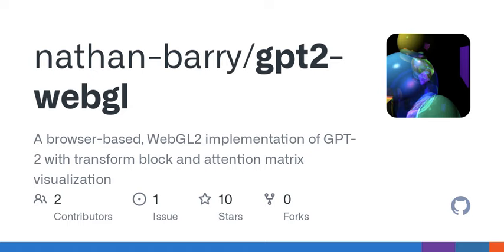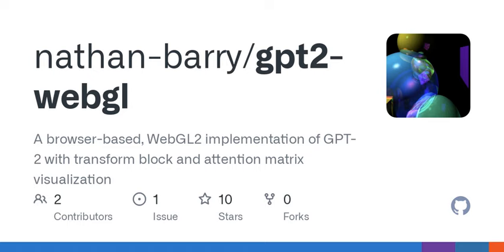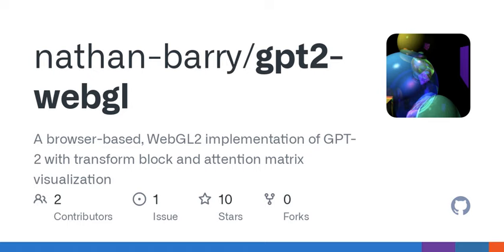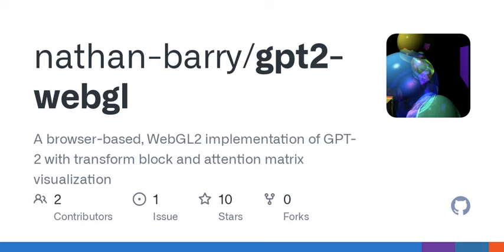GitHub - nathan-barry/gpt2-webgl: A browser-based, WebGL2 implementation of GPT-2 with transform ...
A browser-based, WebGL2 implementation of GPT-2 with transform block and attention matrix visualization - nathan-barry/gpt2-webgl